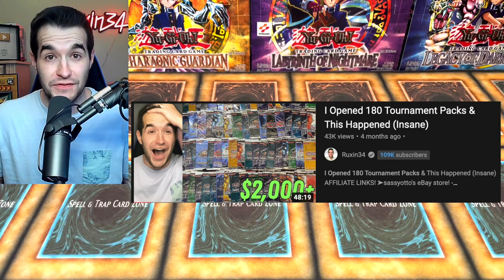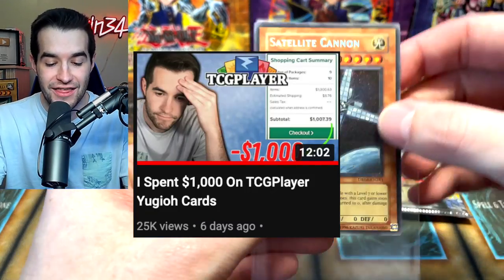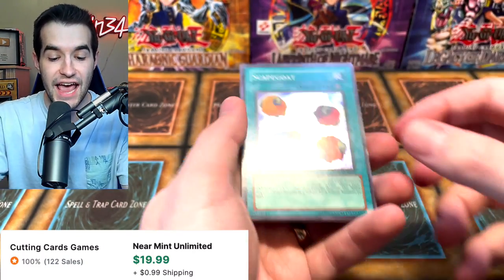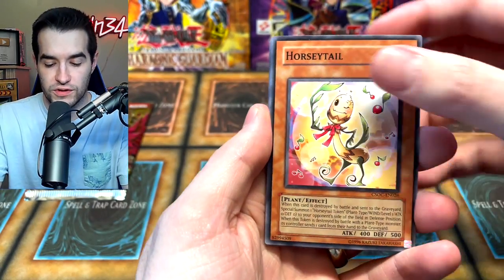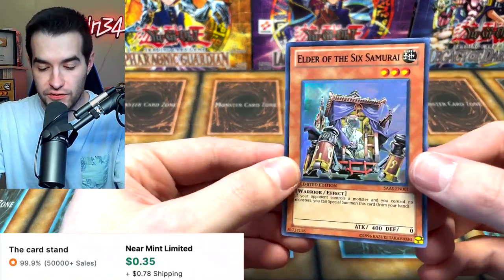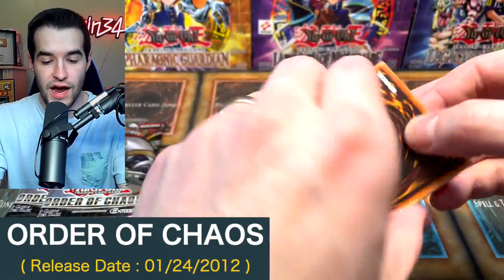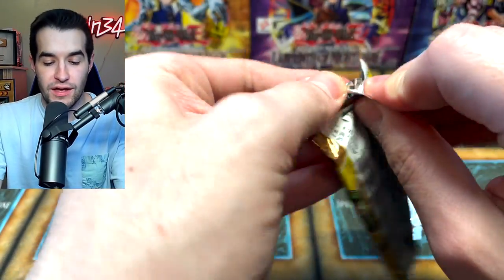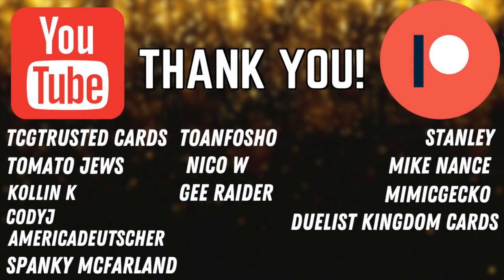I Opened A MASSIVE Mystery Box & This Happened (Insane)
This is a box of rare yugioh cards that I opened from a subscriber. I manage to pull rare yugioh cards in the video.

➤TCGPlayer Link!